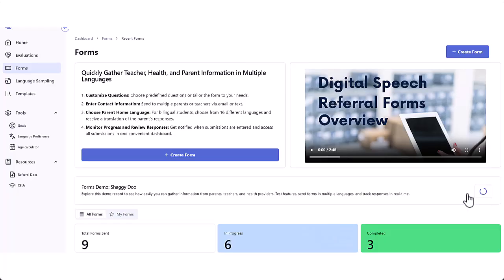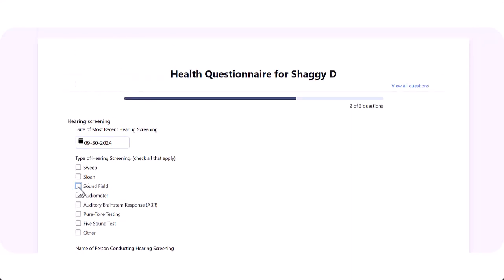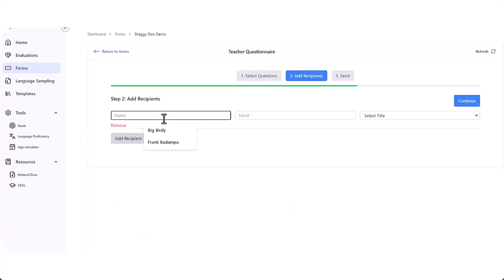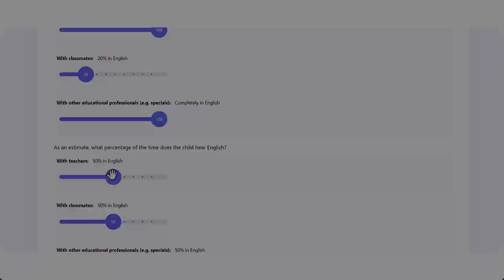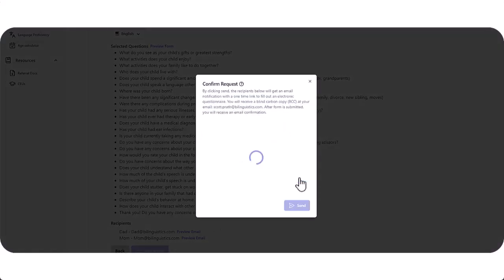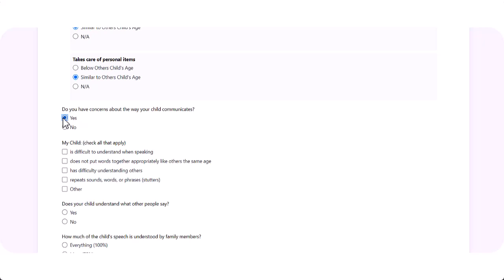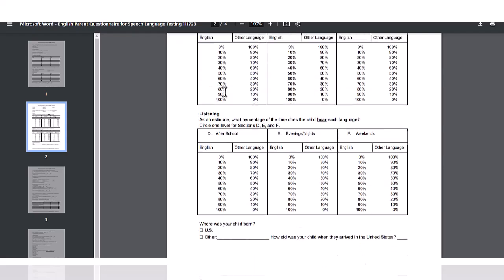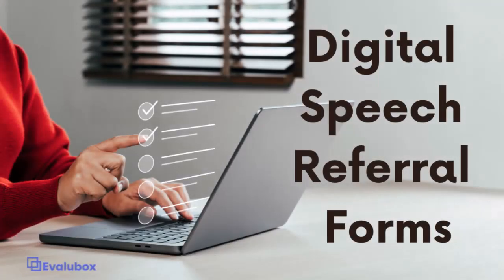Evalubox Digital Speech Referral Forms Tutorial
Tutorial to show you how to send a digital health, parent, and teacher speech referral form and get the results delivered immediately to your inbox! Parent forms auto-translated into 16 languages.